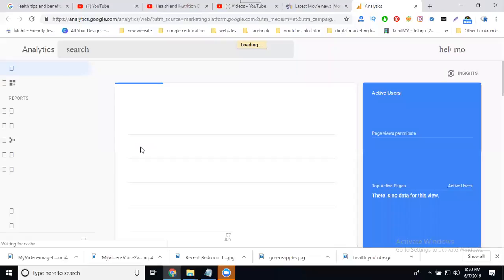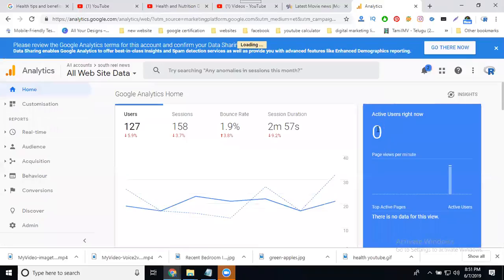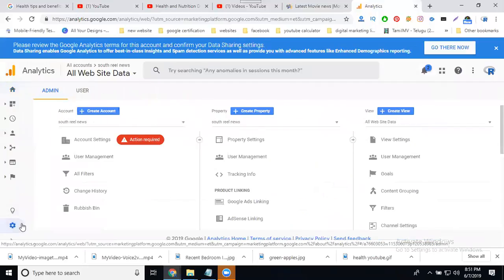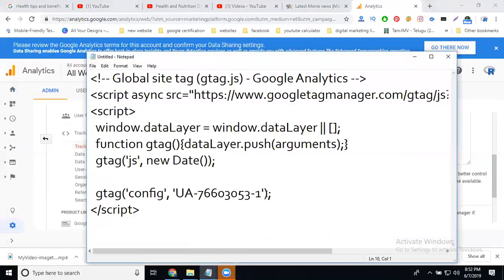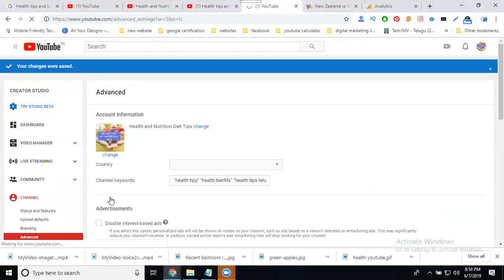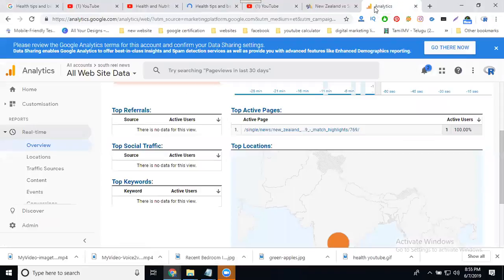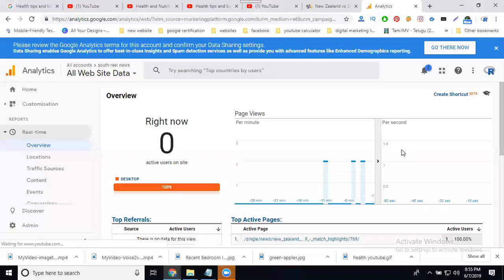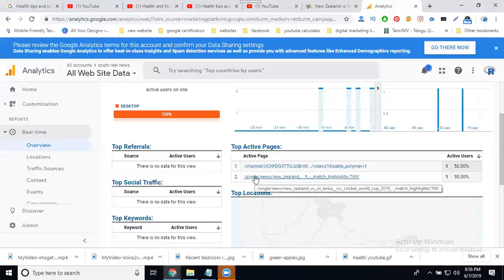How to check youtube channel videos live traffic 2019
DigitalMarketing - Learn this video How to check youtubechannel videos live traffic 2019 tutorials by digitalrakesh